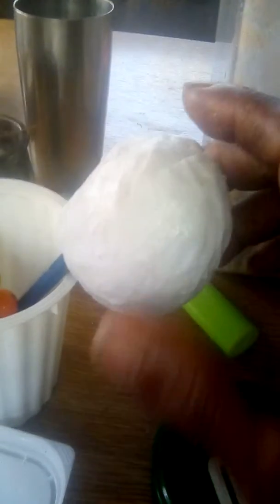Project Egg pt1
Making craft with eggshells.